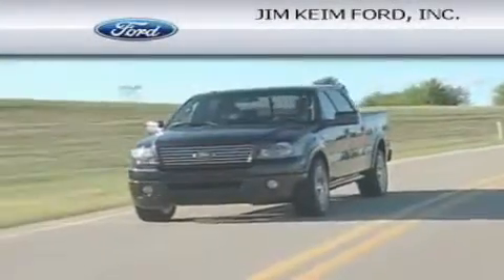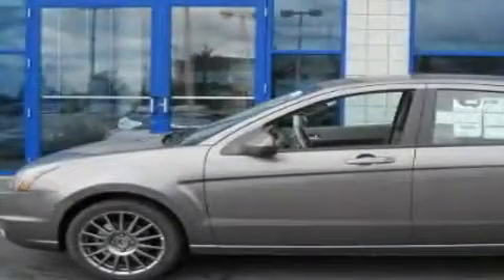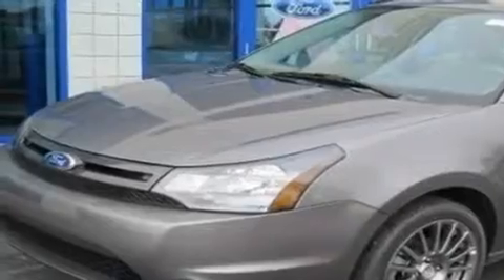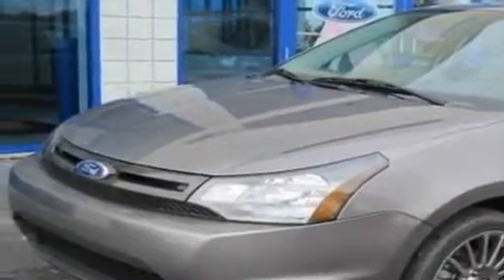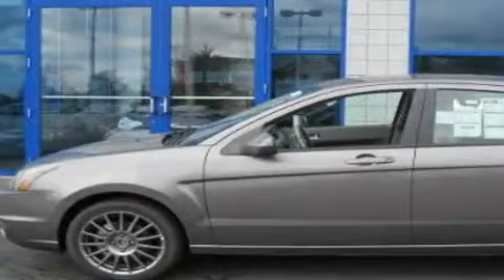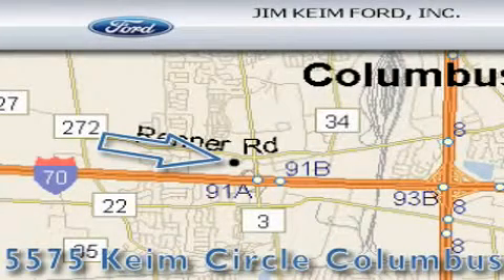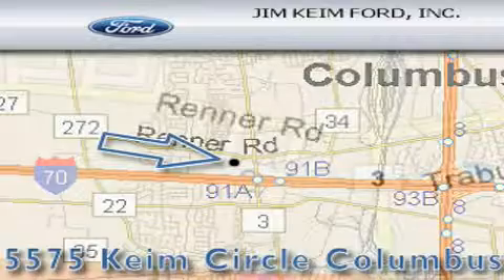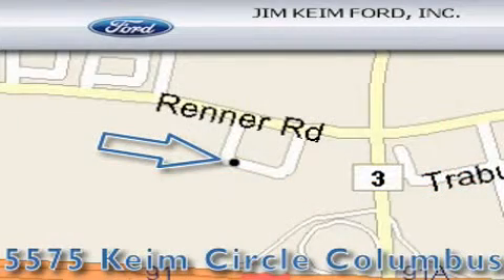2011 Ford Focus Columbus OH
Year: 2011
 Make: Ford
 Model: Focus
 Engine: 2L 4-Cylinder
 Trans.: automatic
 Exterior: Sterling Grey Metallic
 Miles: 18
 Interior: Medium Stone

 2011 Ford Focus Columbus OH